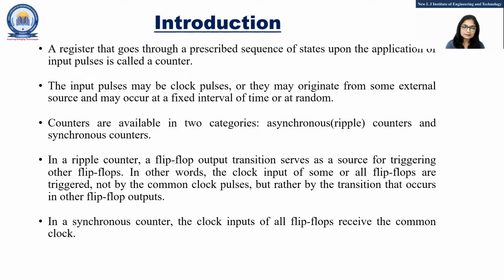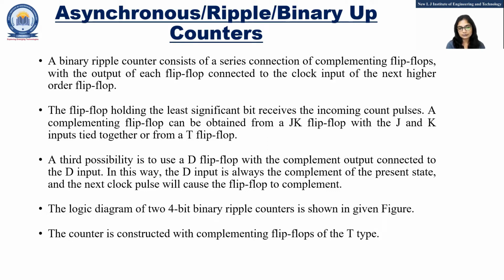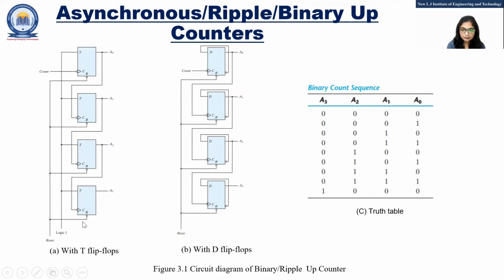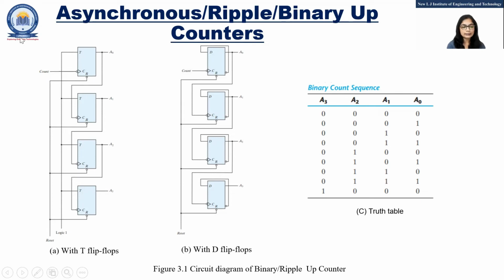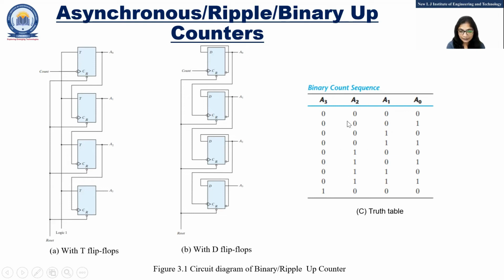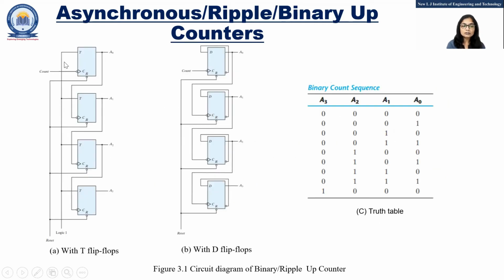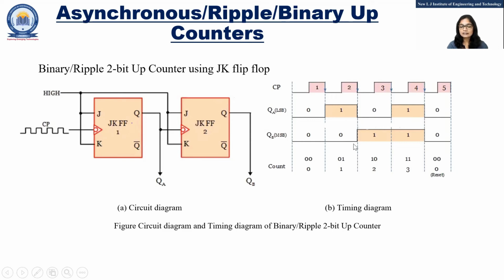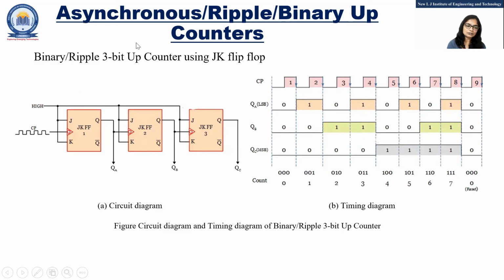Lecture No 27 III Asynchronous up counter